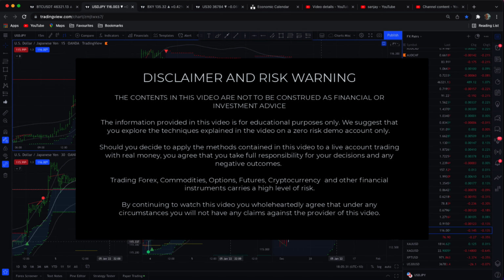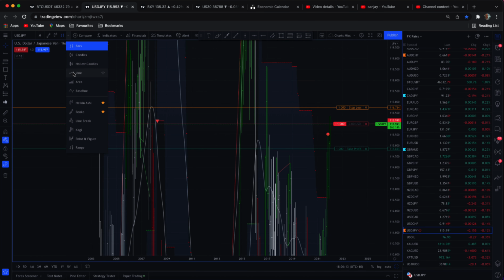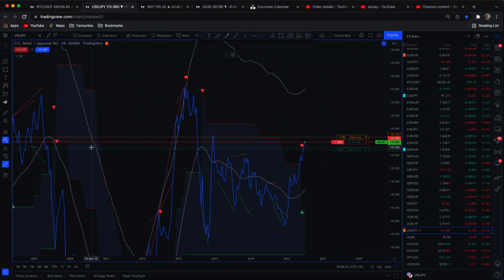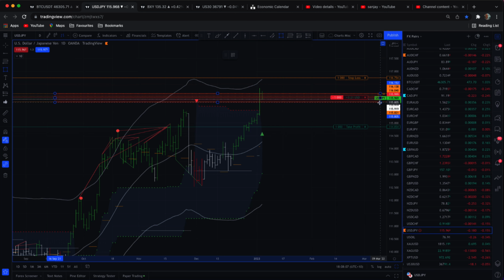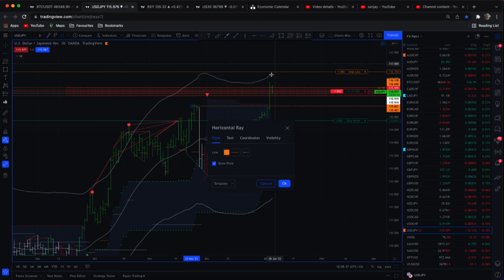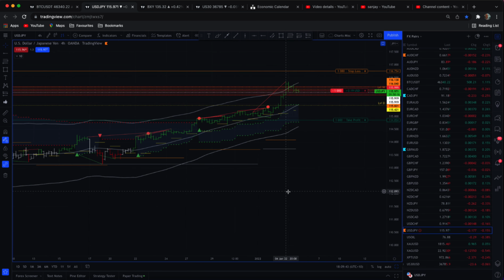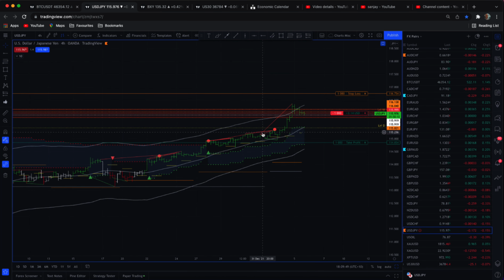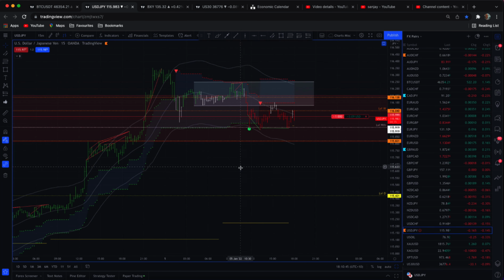USDJPY Technical Analysis & Trade Idea